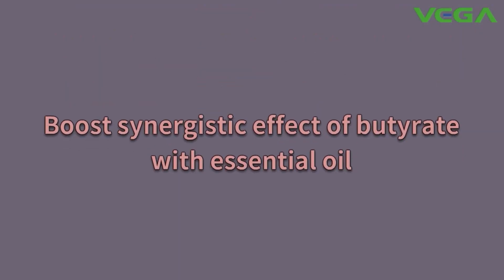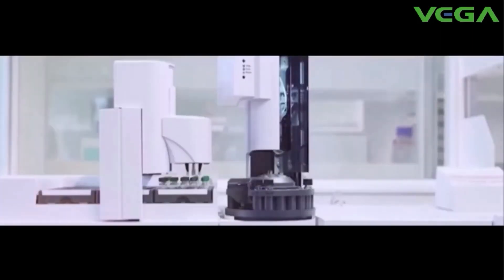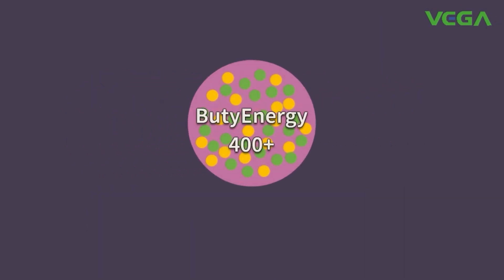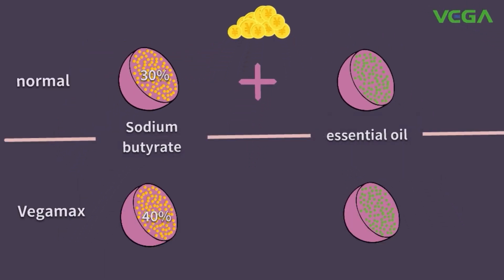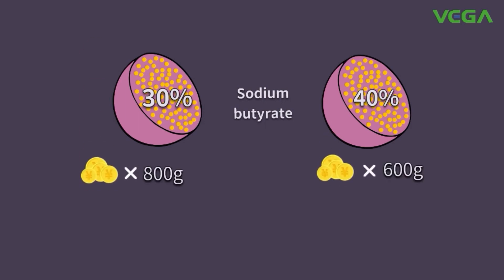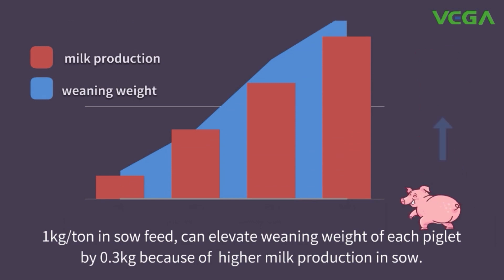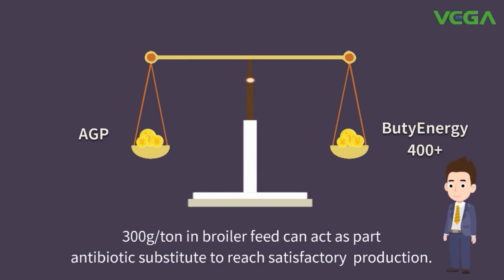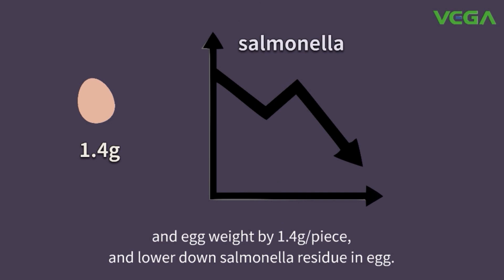VEGA VIDEO OF BUTYENERGY PLUS 2021